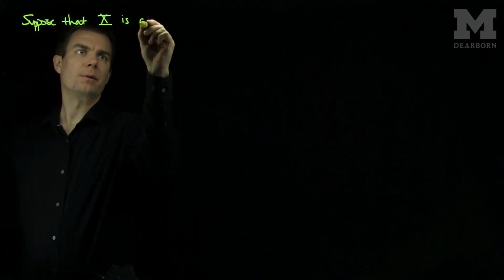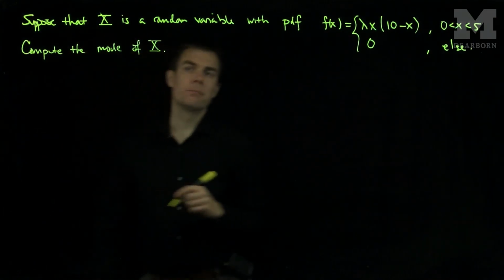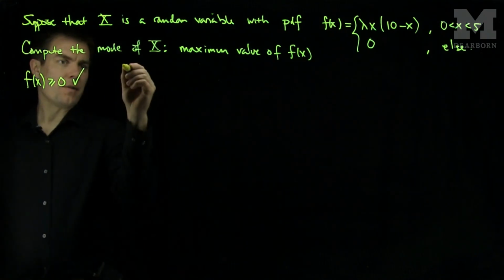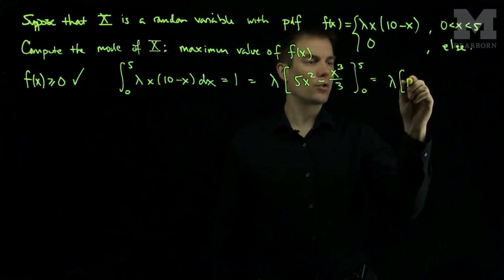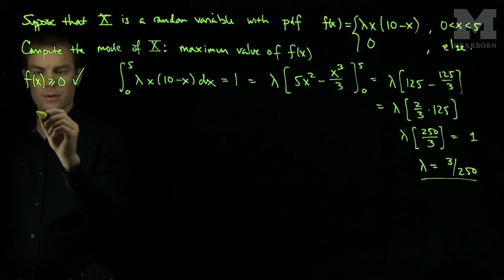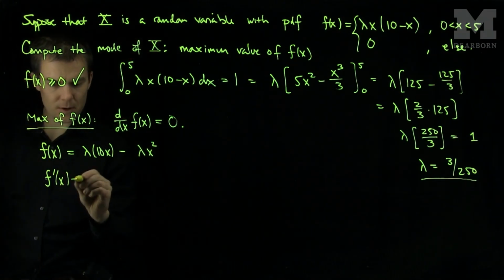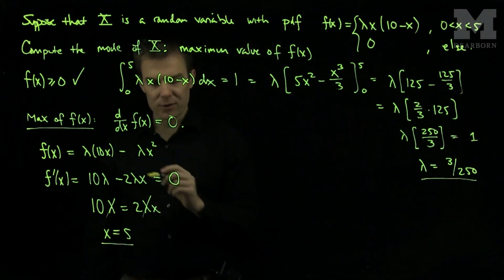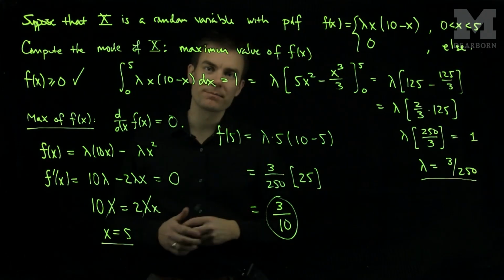An Example of Finding the Mode of a Random Variable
We give an example of finding the mode of a continuous random variable.